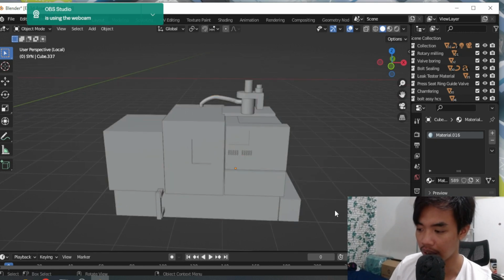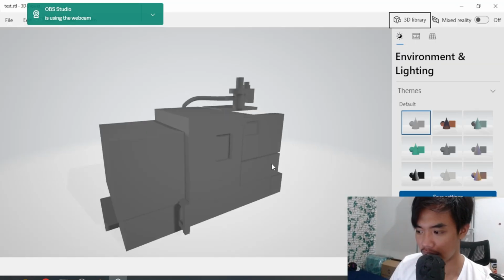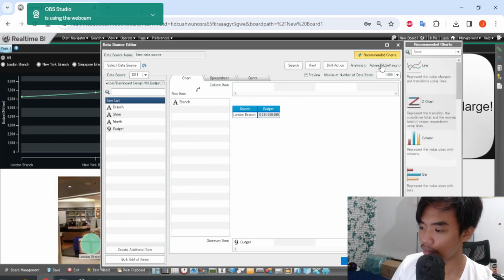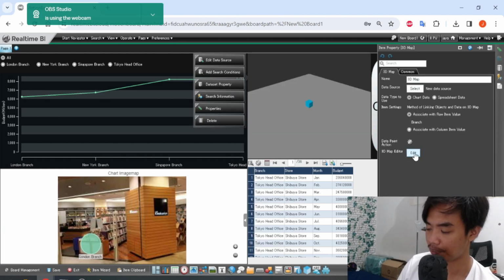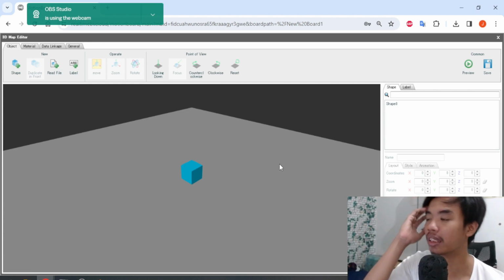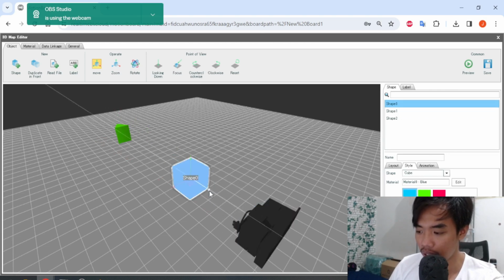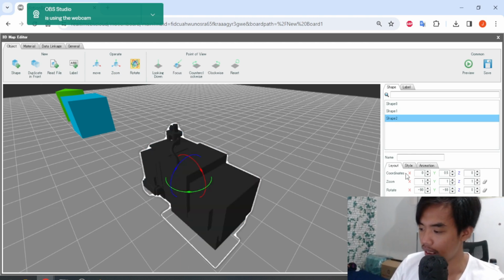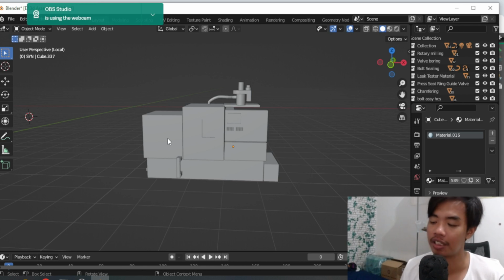Motionboard Business Intelligent Software Tutorial - Adding Custom 3D to Your Dashboard